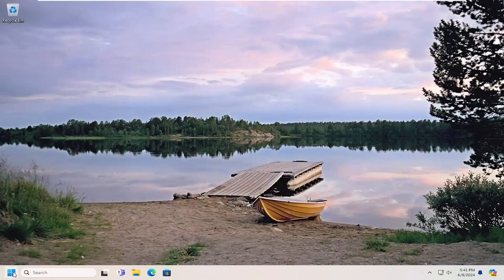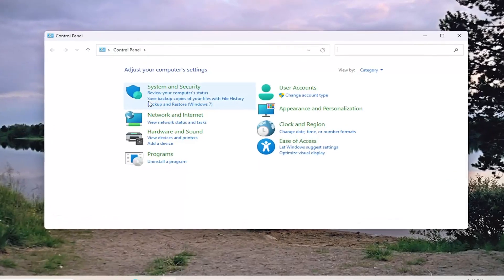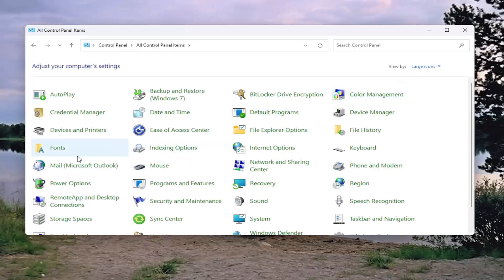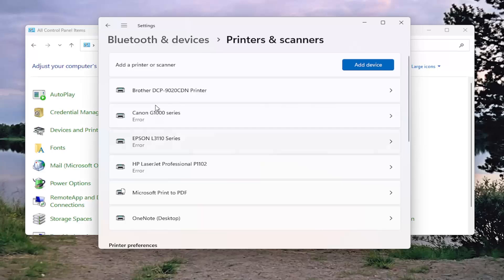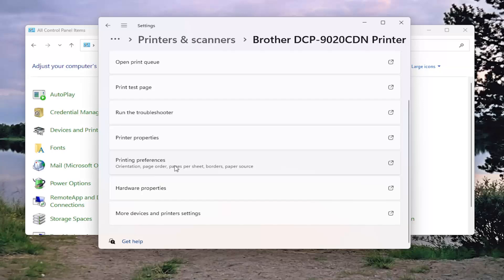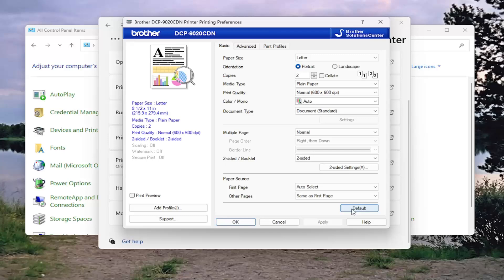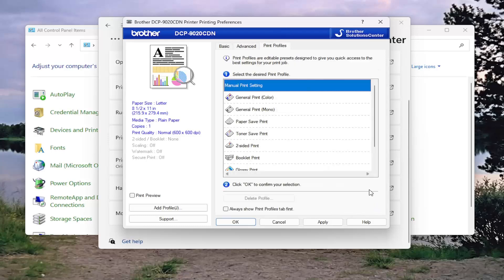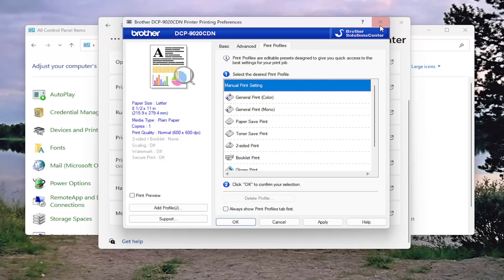Brother Printer Reset to Factory Default Settings [Guide]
Learn how to reset your Brother printer to its factory default settings with our step-by-step guide. This video walks you through the process of restoring your printer to its original configuration, helping to resolve common issues and improve performance. Whether you're troubleshooting errors or preparing your printer for a new setup, our tutorial covers everything you need to know for a successful reset.

Issues addressed in this tutorial:
Brother printer reset to factory defaults
how to reset Brother printer to default settings
how do i reset my Brother printer to factory settings
how to reset Brother printer to factory settings
how to reset a Brother printer to factory default
reset Brother printer to factory default
reset Brother printer to factory settings

Follow our clear instructions to navigate the printer's menu, access the reset options, and complete the reset process efficiently. Suitable for both beginners and advanced users, this guide ensures your Brother printer operates smoothly and effectively. Watch now to master the reset process and keep your printer in optimal condition.